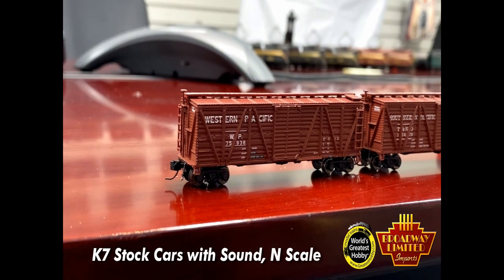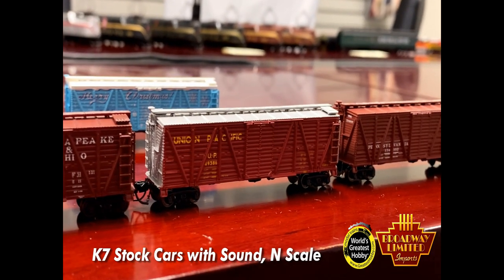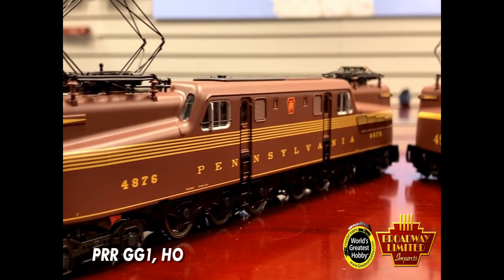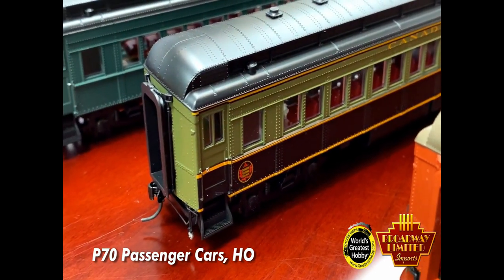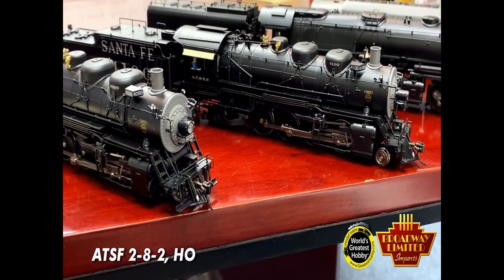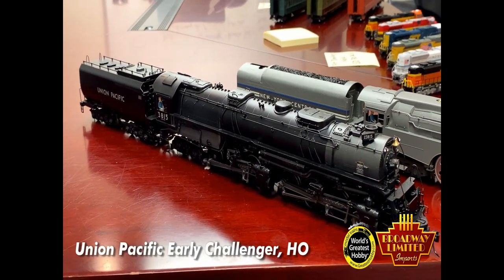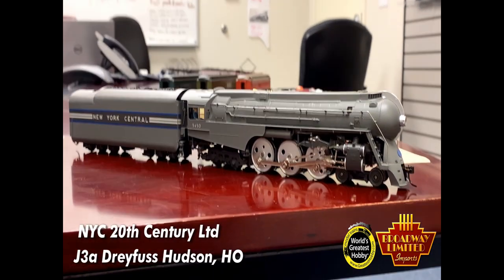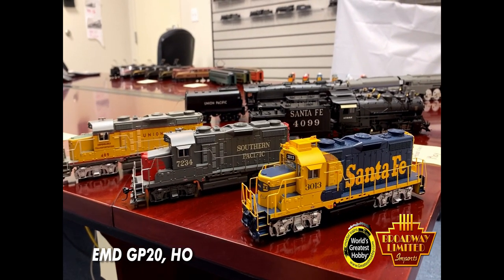Broadway Limited Model Trains Virtual Train Show!